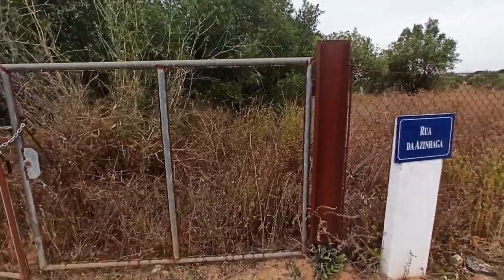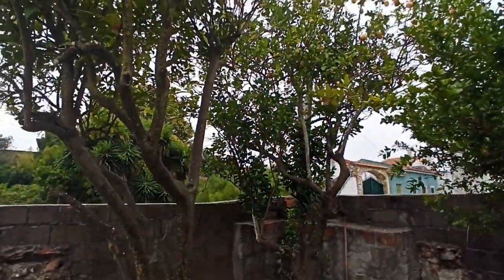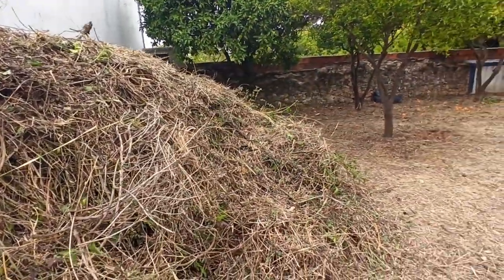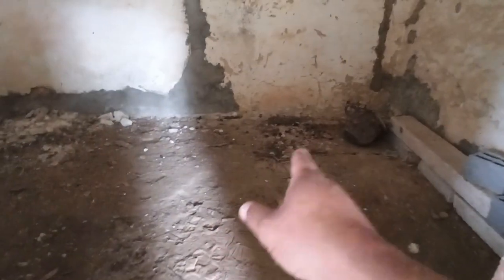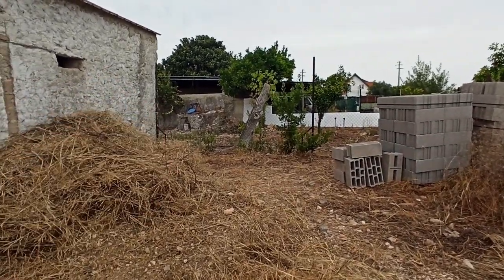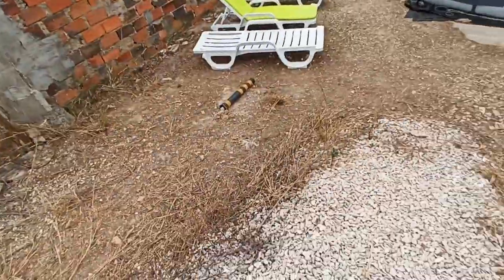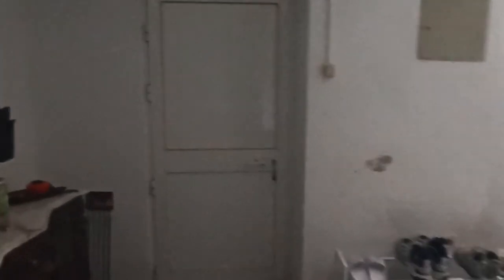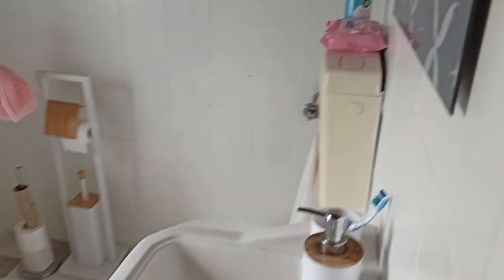Portugal Farm Renovation - Full Tour Of Our 4000sqm Quinta We Bought In Central Portugal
This is a full video tour of our small 4000sqm quinta that we purchased in Central Portugal to renovate.